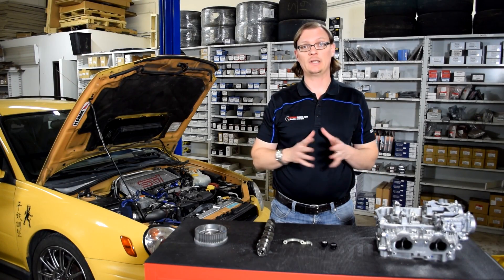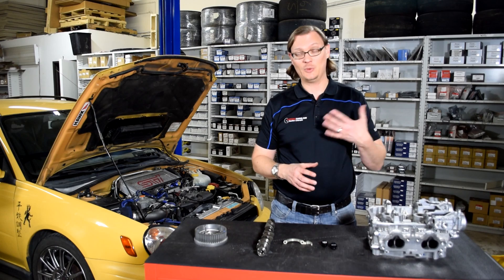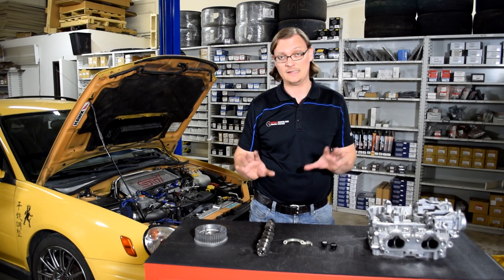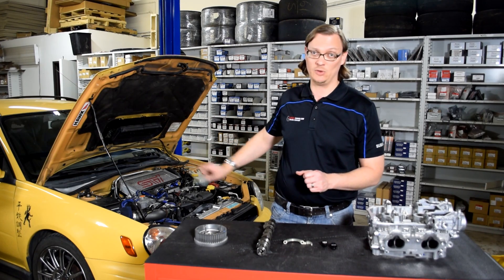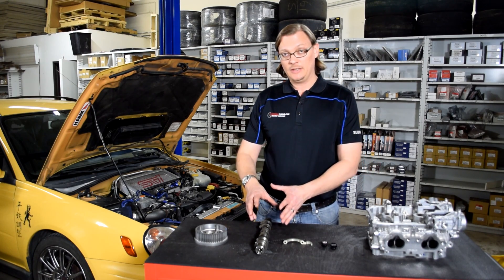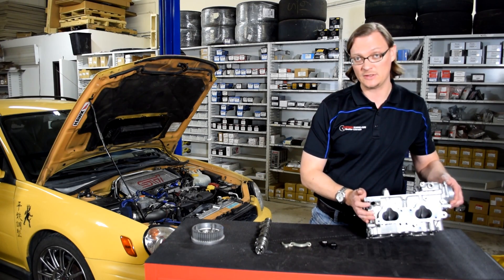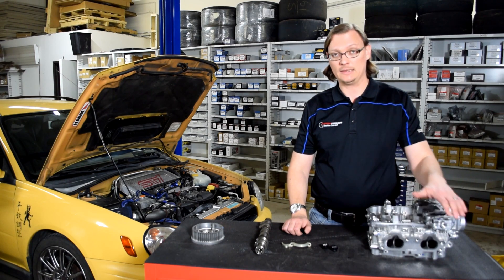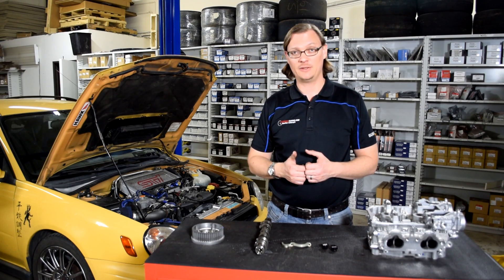How to put a turbo EJ 2.5 Liter engine into your 2.0 WRX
Flatirons Tuning Tech Tip - Putting a 2.5 Liter engine into your 2.0 WRX

Almost as soon as the EJ257 came out, people figured out that you could put that engine into a 2.0 WRX, and keep the 2.0 heads, and the Hybrid Swap was born.  After a while, the question came up of whether you could just swap a full 2.5 liter EJ255 or EJ257 into a 2.0 WRX, and that is where things got complicated.

Long story short, AVCS really got in the way, and slowed down the progression of this swap.  And now that there are a number of good solutions to correct the issues you can run into with a Hybrid Swap, putting in a full 2.5 liter engine doesn't get discussed much anymore.

However, there are some folks out there, us included, that have been working on this swap.  A couple of years ago, we were able to get everything simplified to the point where we were not only able to get it to work, but we were able to make it pretty straight forward.  We have helped some people do this since then, but we get a lot of questions about it, and there is still a lot of confusion surrounding our method, so we decided to put this video together as a reference.

So hopefully this helps to clear things up, and maybe we'll start to see more and more full 2.5 liter Bug-Eye's out there!

If you want to:

Put an STI 2.5 Liter Engine into your 2.0 WRX

Put an EJ257 or EJ255 Longblock into your 2.0 WRX

This video should help!

If you are looking for either the Cam Angle Sensor or Cam Sensor Plugs that we mention in the video, here are links to those on our web-site: